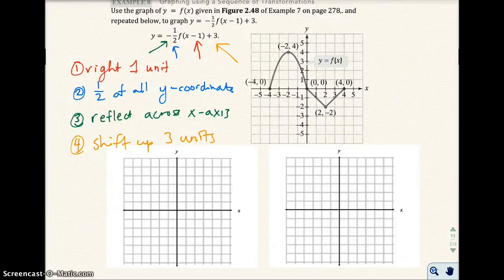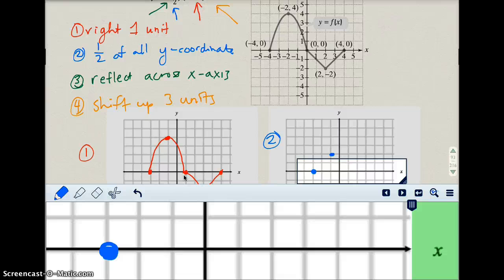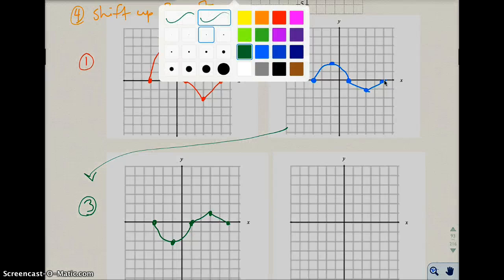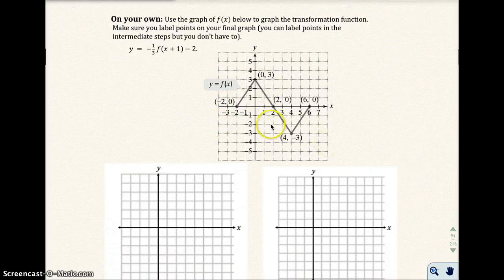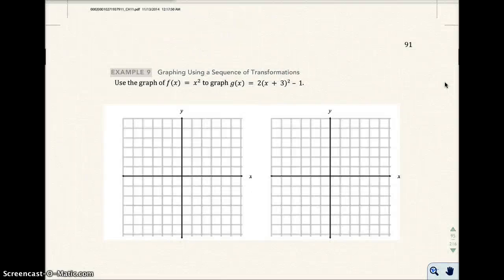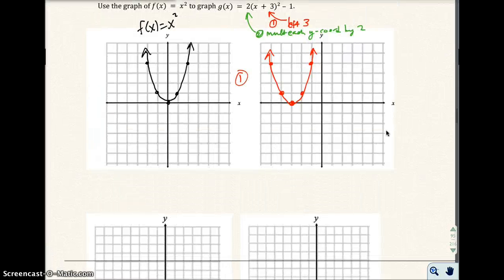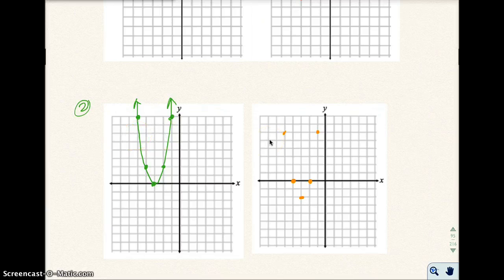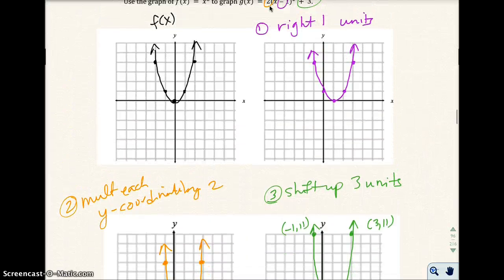2.5 Transformation of Functions (Part 4)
2.5 Transformation of Functions (Part 4)